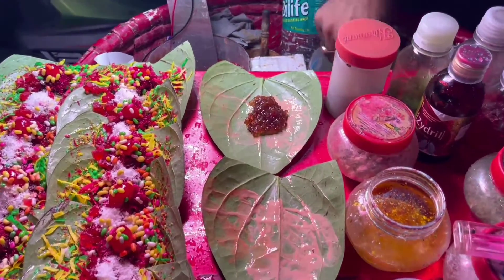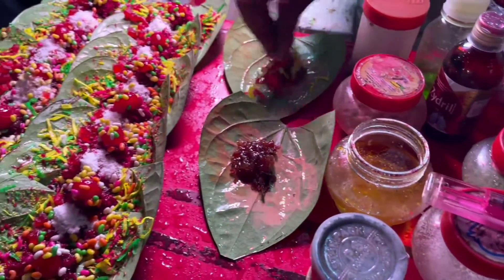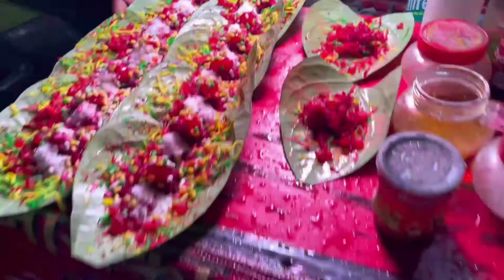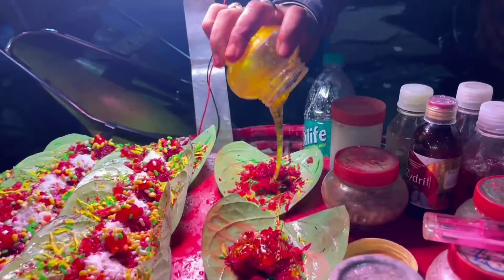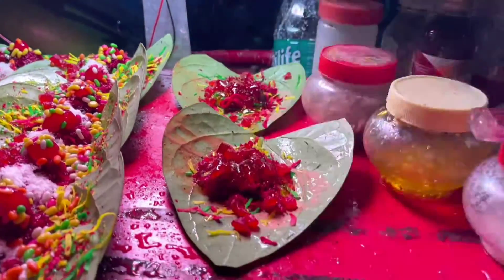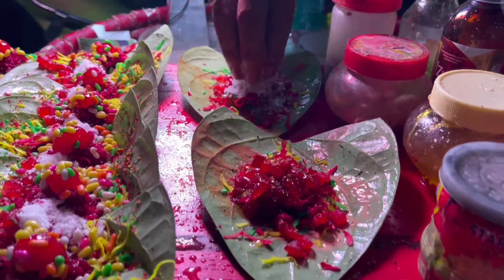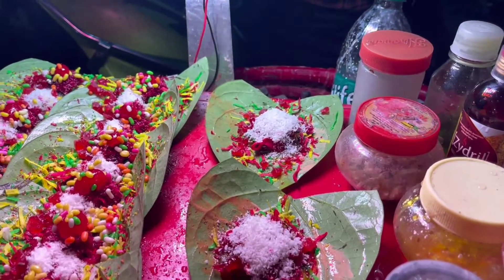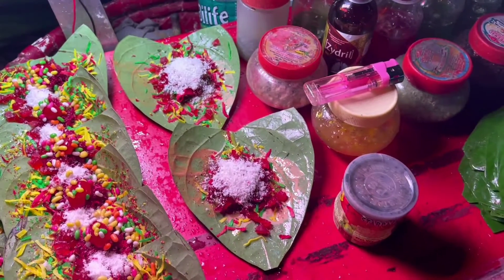Fire Paan 🔥 🔥 🔥 | Have You Ever Tried It | Jama Masjid Street Food Experience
This was on my visit to delhi and I was close to Jama Masjid and came across this Paan stall on the streets and said I must try it out

Would recommend if you could also try it out the experience is worth it